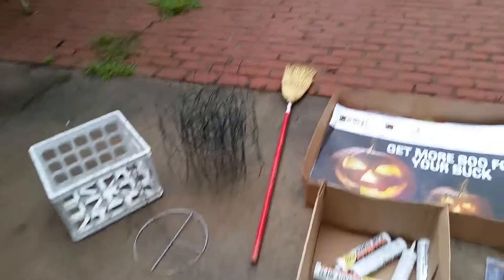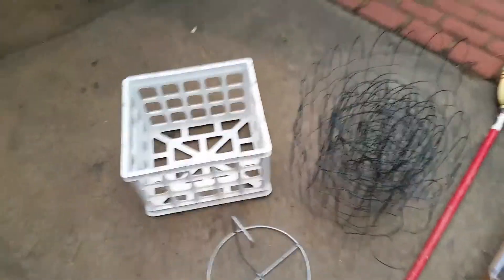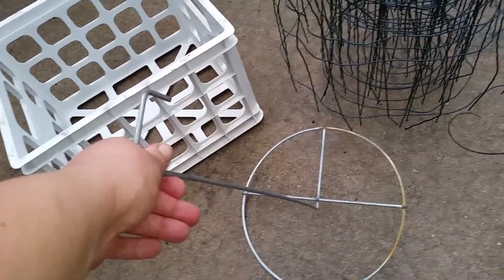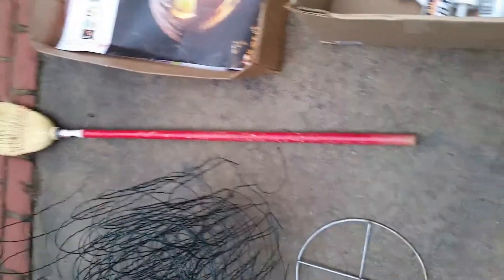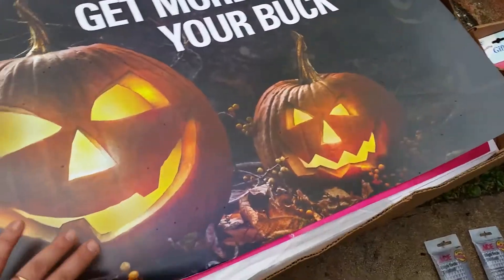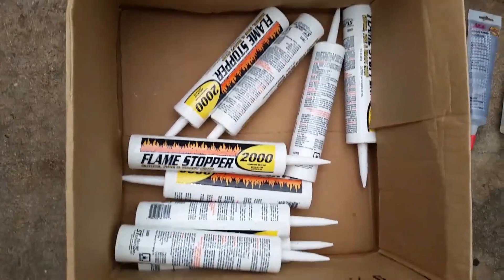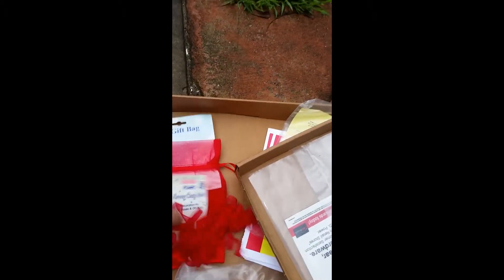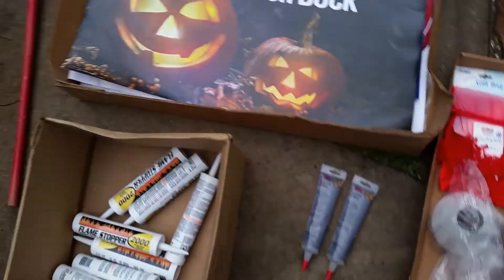First Dumpster Diving Haul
New hobby-Eliminating the amount of items being hauled to the landfills and putting them to good use/resell/giving back to the community.